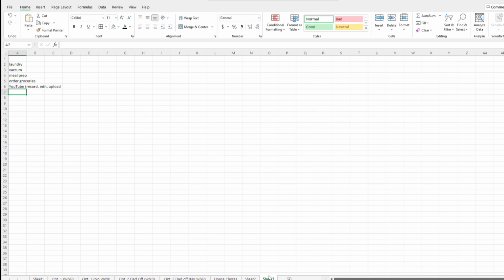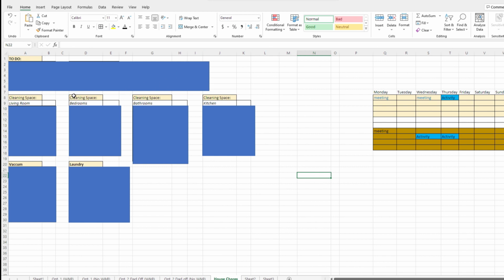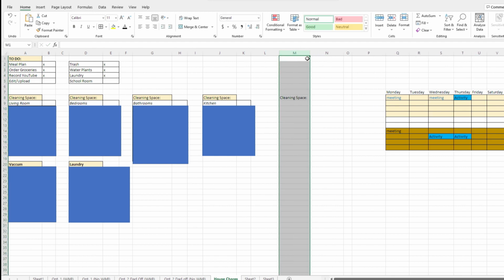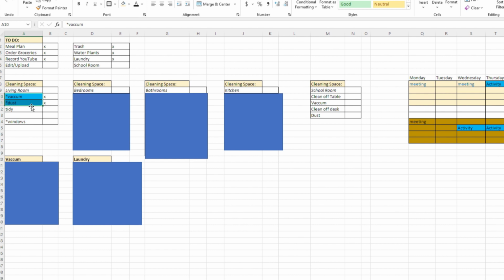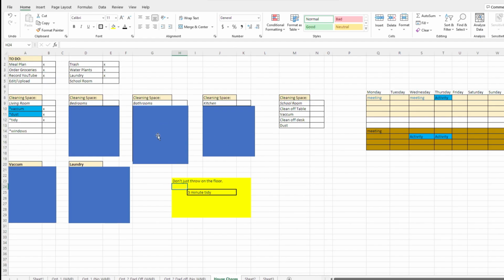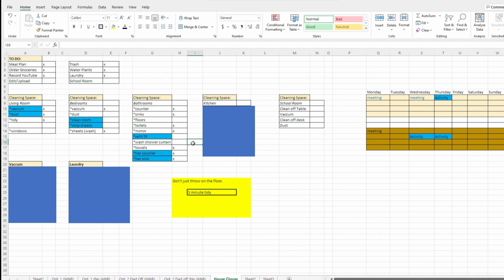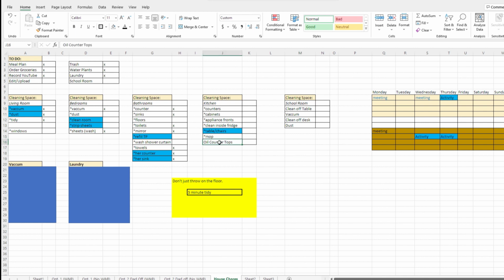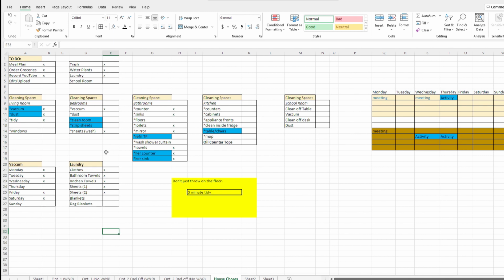Getting Things Done While Homeschooling || Work from Home Mom Chore Schedule | Excel Weekly Schedule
As a work-from-home, homeschooling mom, it can be challenging to get everything done.  In today's video, I show you how I create a weekly schedule that allows flexibility to ensure I'm getting everything done.

Angie @sciencemama recently uploaded a video on tackling this part of home life.  All homes are different so please go check out her video in hopes that you find something that will work for you too!